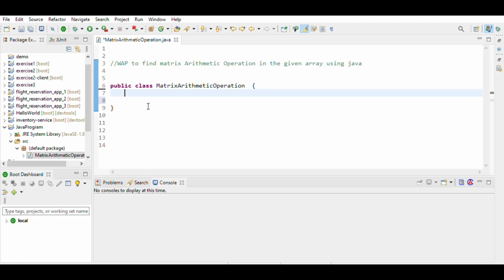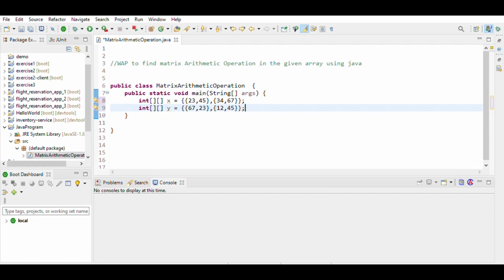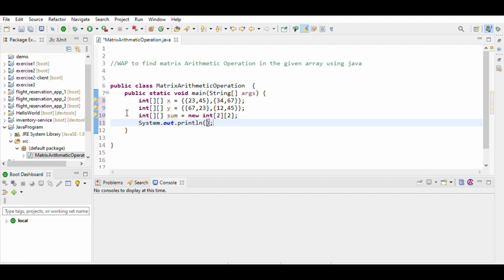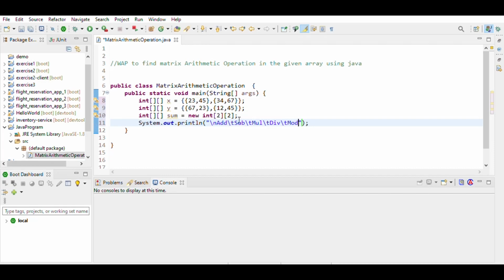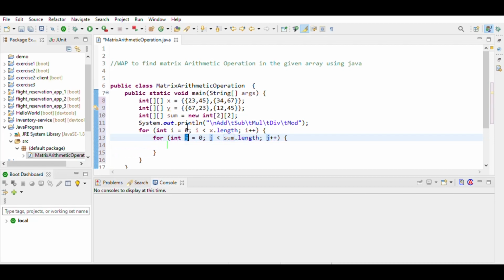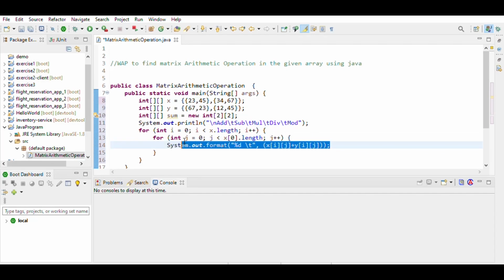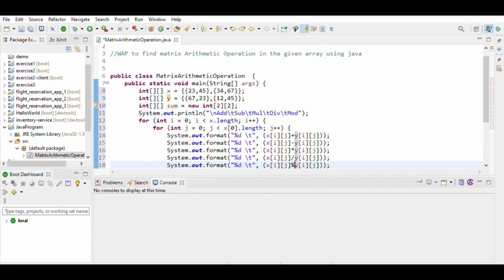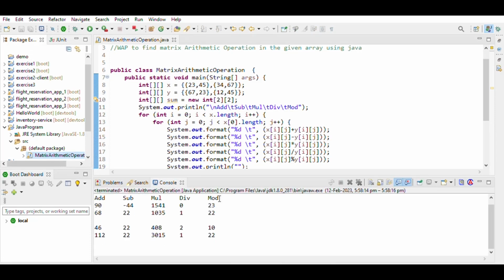Java Program to find arithmetic operation in the given matrix in array